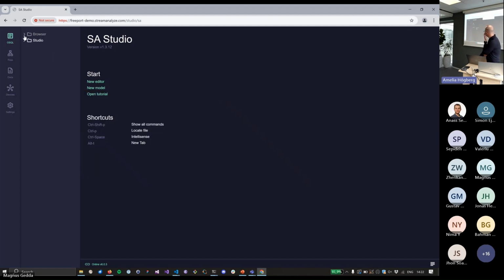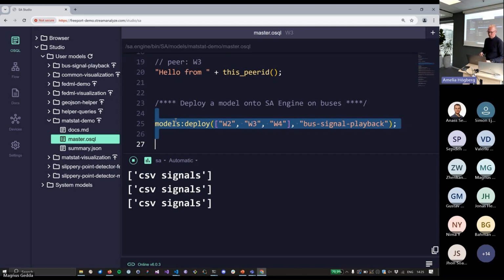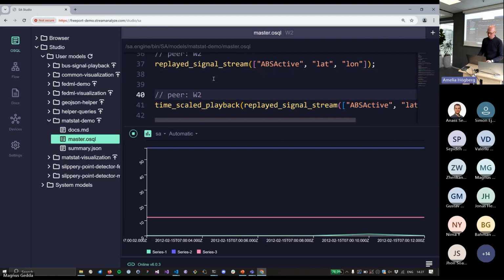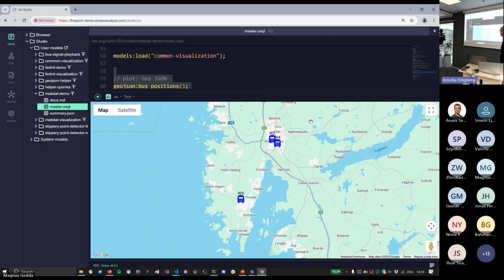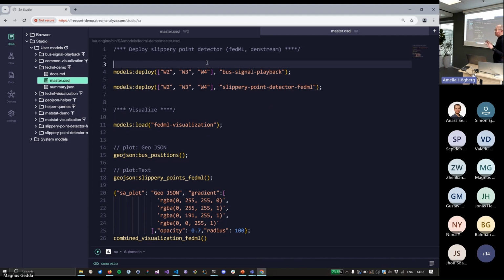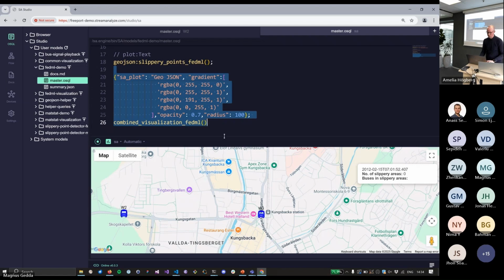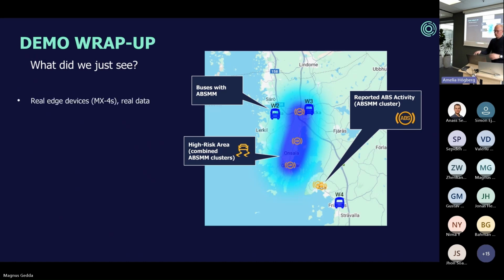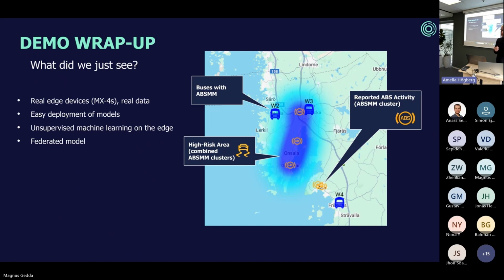Live Demo: Interactive Analytics and Federated Learning using Stream Analyze Engine - Magnus Gedda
Live demo performed by Magnus Gedda from Stream Analyze, as part of the session "Processing Data Streams Using Stream Analyze Engine.

The demo was part of the workshop "Edge Processing Solutions for Next Generation Automotive Workshop", organized by FREEPORT project (federated learning and edge processing for safe and efficient operation).

The workshop was held in AI Sweden office in Gothenburg, on 5 March 2025.